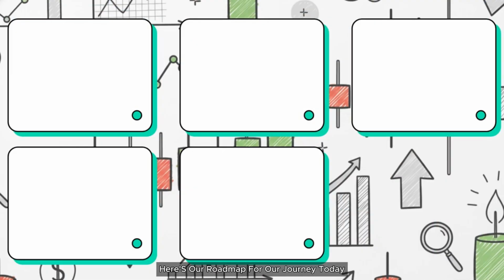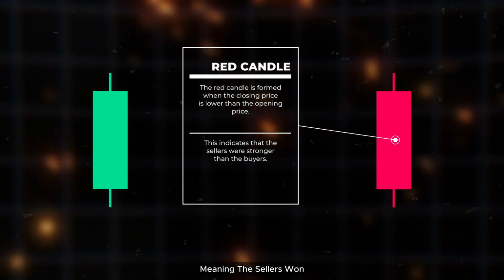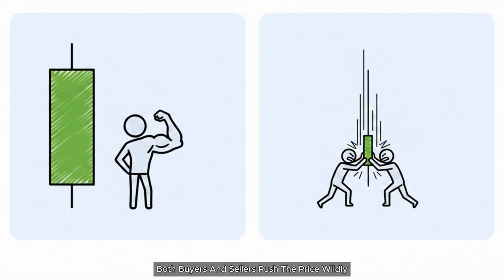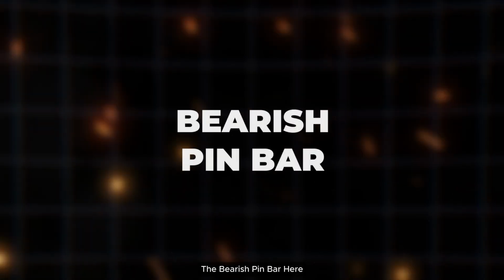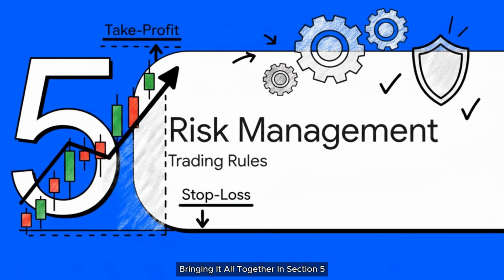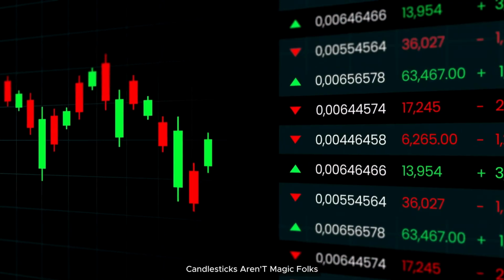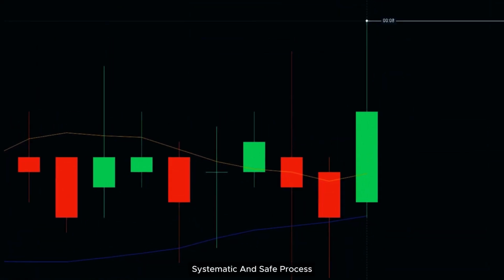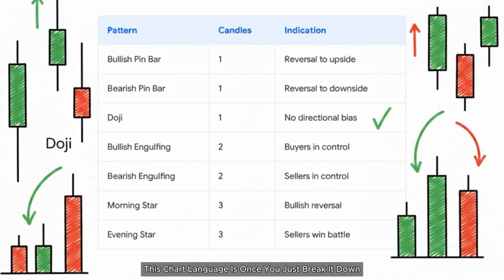Best Candlestick Signals That Work Every Time | Candlestick Trading Course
Candlestick Trading Course helps traders understand market structure, price action, and high-probability entry setups. In this Candlestick Trading Course, you’ll learn candlestick patterns, trend analysis, support & resistance, and risk management step by step. Whether you are a beginner or experienced trader, this Candlestick Trading Course makes trading simple and practical. Join the Candlestick Trading Course today and improve your trading confidence with the right strategy. Candlestick Trading Course for smarter trading in 2026.

Watch now and start using candlestick pattern analysis in your daily trading.

00:15: candlestick charts
01:30: candlestick basics
02:30: candlestick patterns